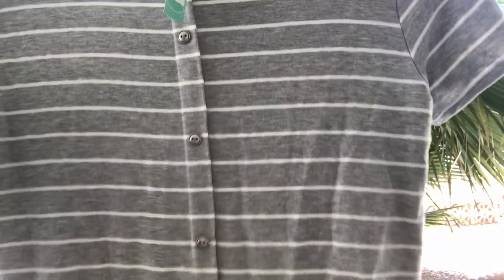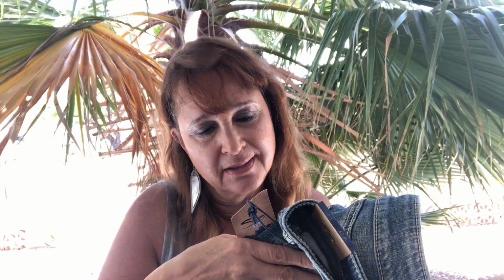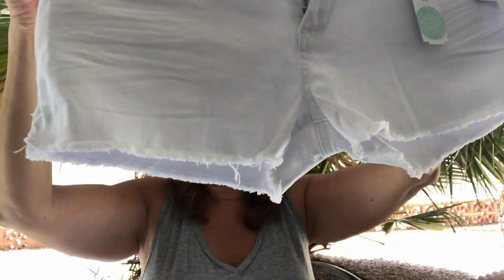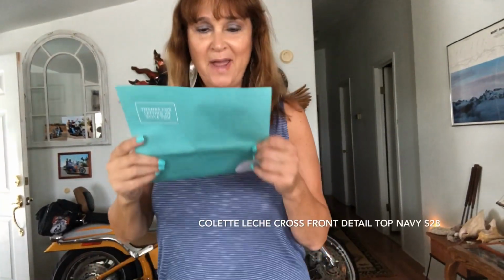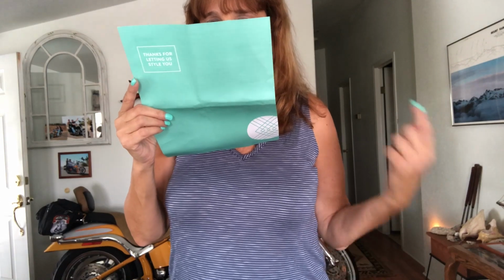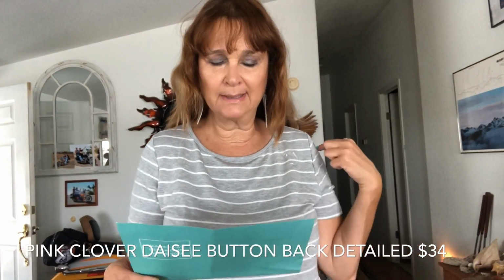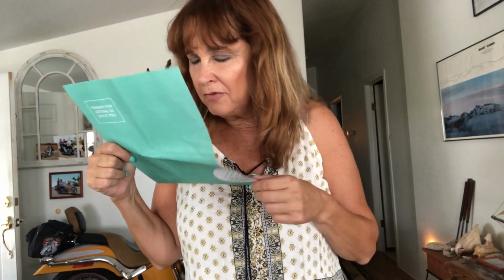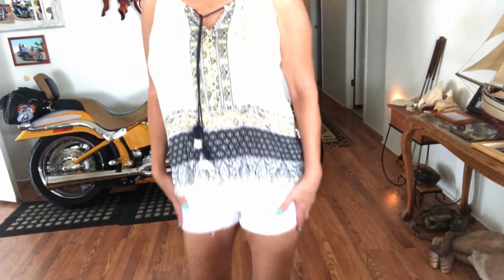**Stitch Fix May 2019** Coupon Code $25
If you would like to try this service and  receive a free box and a $25 credit just hit the link.

Sign up for Mercari store and get $10 OFF your first purchase.

I do not get paid for these videos, my own opinion.

My instagram is Robyns_Closet_18